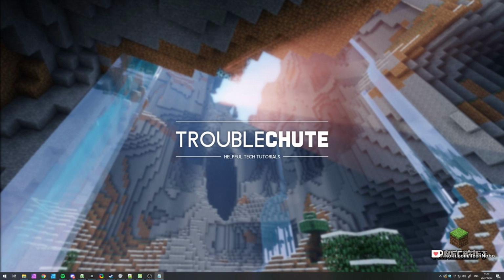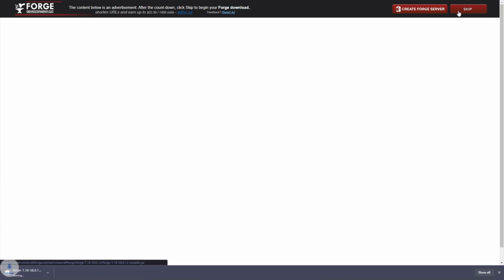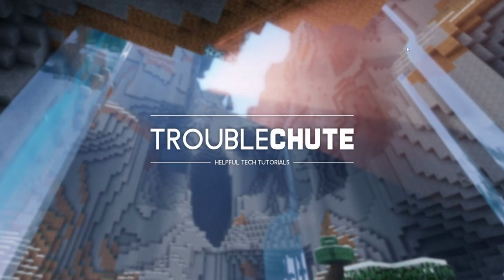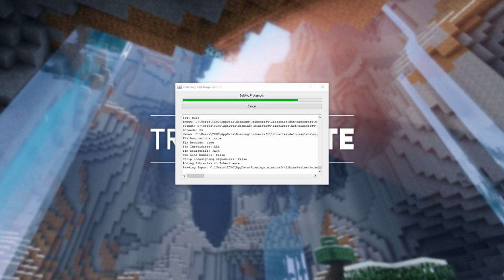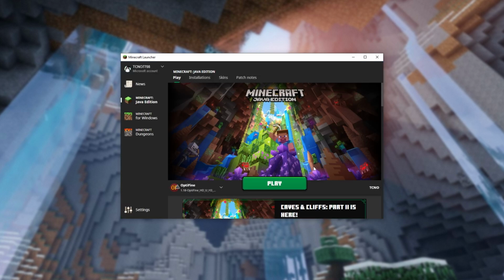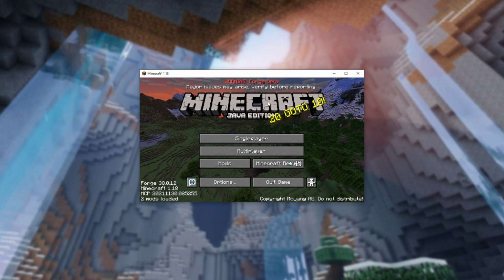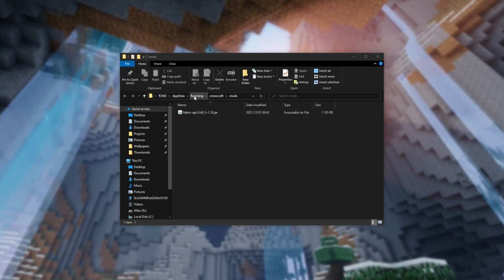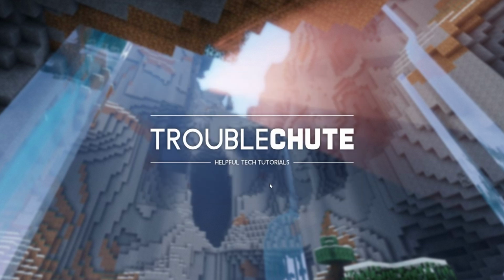Install Forge 1.18.1 (Mod Minecraft 1.18.1) | Client Install Guide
Want to join a Forge server, or get your own custom modpack built from the ground up? Well, you'll need to start by installing the Forge client. While this isn't required for modpack installation (as it's all automated nowadays) - This is more for creating things from scratch for a completely peresonalised experience. Or, of course, a friend's modpack for a friend's server.

Timestamps:
0:00 - Explanation
0:17 - Download Forge 1.18.1
0:57 - Fix .jar not opening
1:17 - Install Forge 1.18.1
1:49 - Launch Forge 1.18.1
2:30 - Install mods in Forge 1.18.1